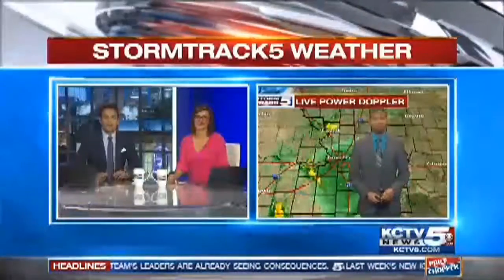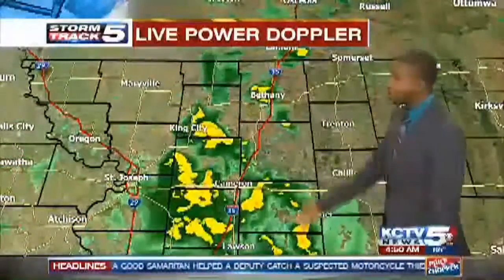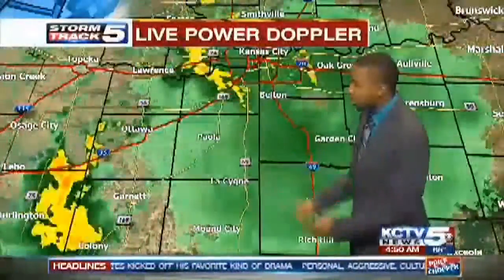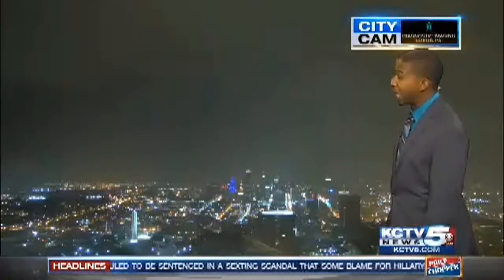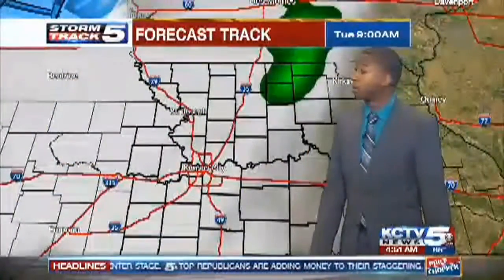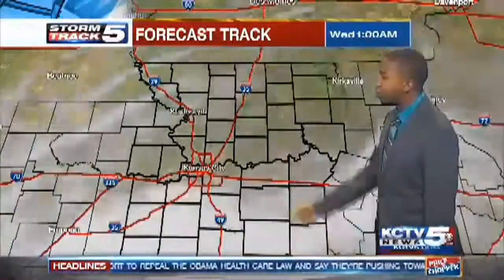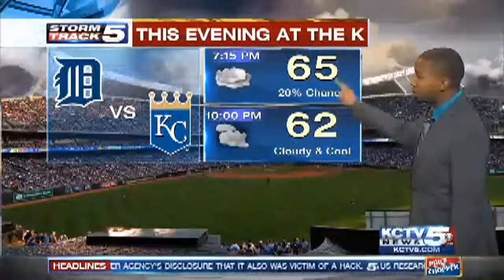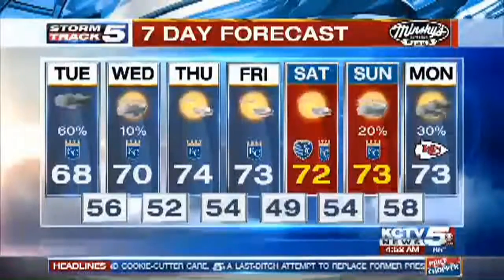Ronelle Williams tracks rain and cooler temperatures in your StormTrack5 forecast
A cold front has moved through and is currently sitting in central MO. Expect some passing showers this morning and into the early afternoon.&nbsp;A rumble of thunder possible and also a heavier shower, but no severe weather or flooding. Highs will be much cooler today and will really struggle due to rain, clouds, and winds turning out of the northwest. High of 68 in KC today.